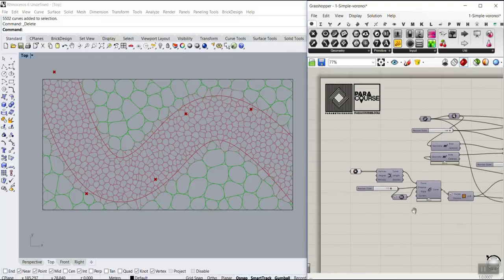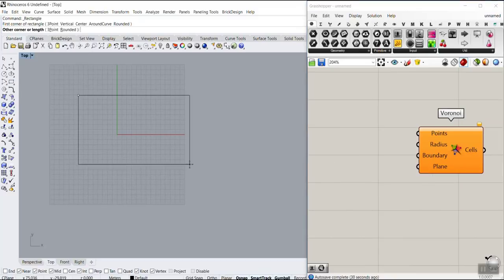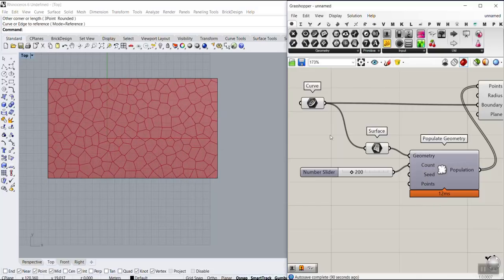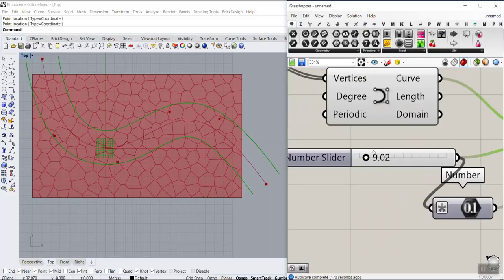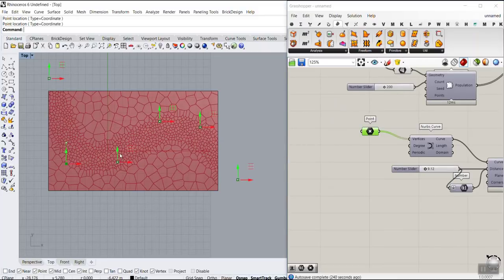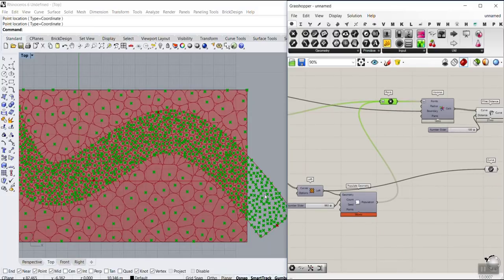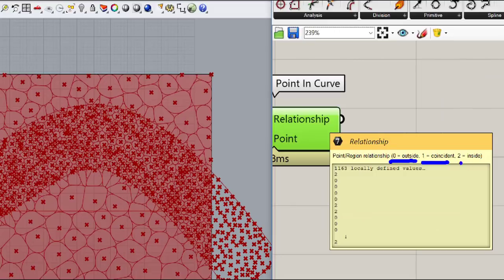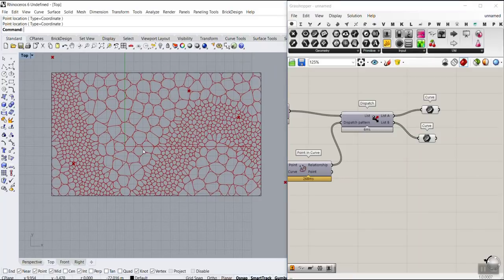Grasshopper Voronoi (Curve Attractor)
In this Grasshopper Voronoi tutorial, we will use curve attractors to control the Voronoi cells. First, we will use a boundary to make the base Voronoi cells and then we will define a curve and populate random points in it. In the end, we will use dispatch to split the cells into two groups.